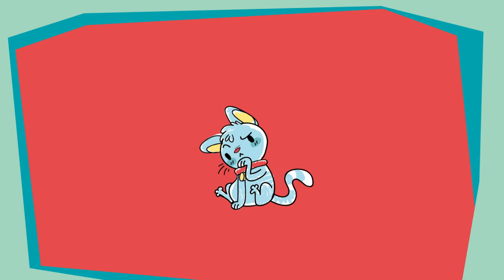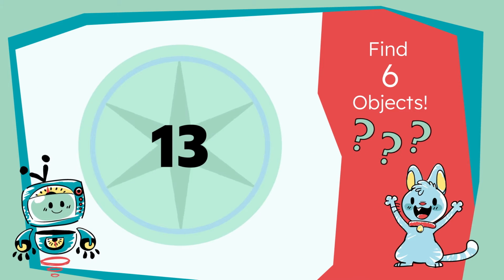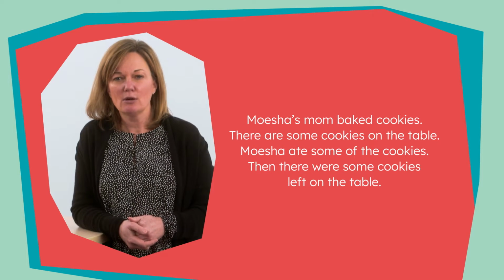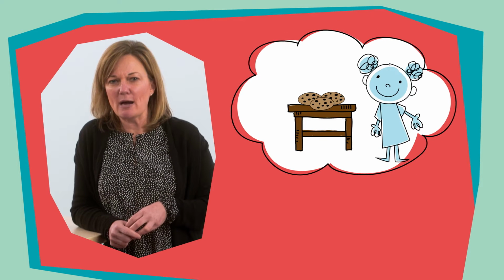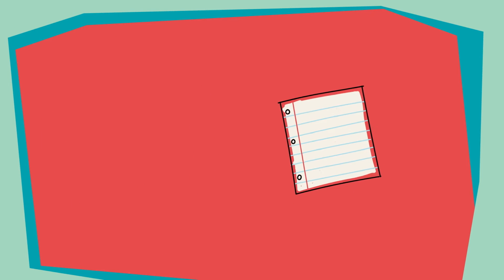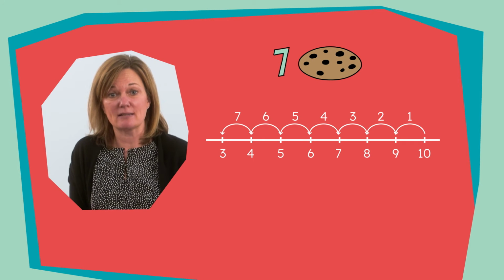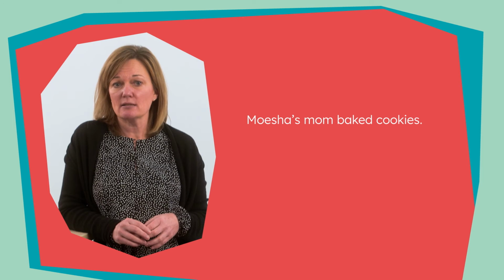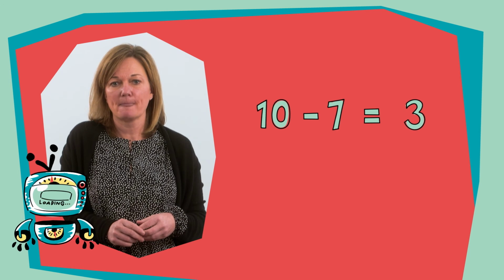At Home Learning - Moesha’s Cookies